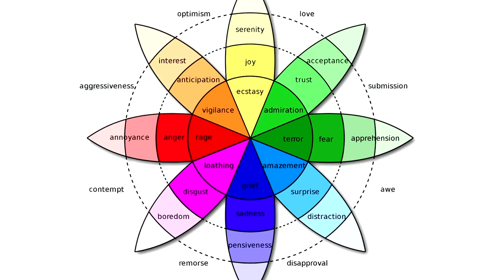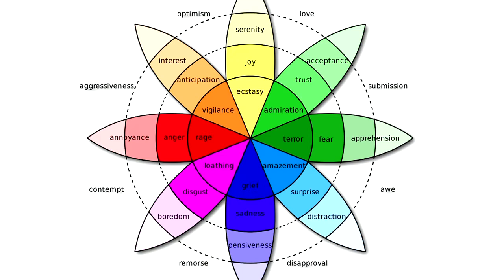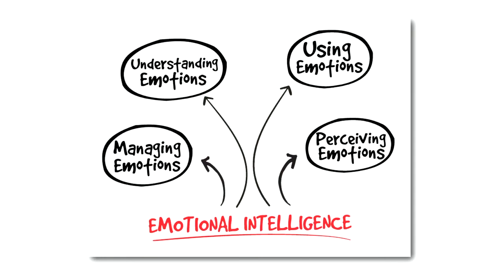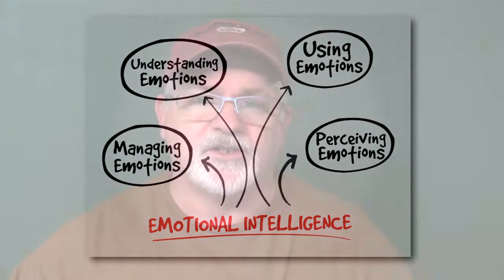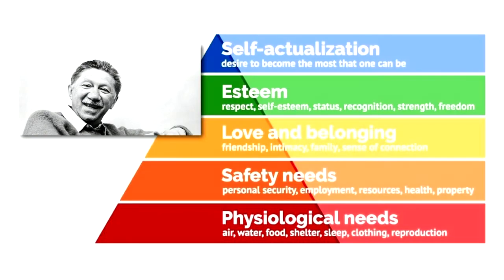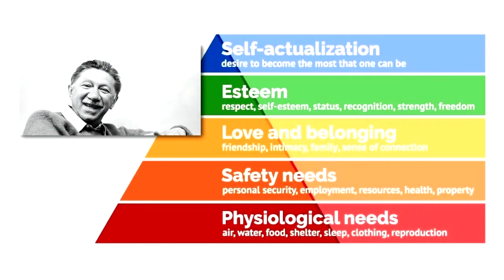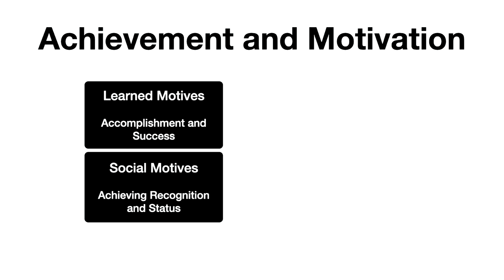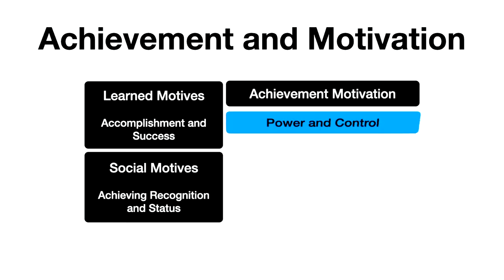Introduction to Psychology - Chapter 10 - Emotion and Motivation